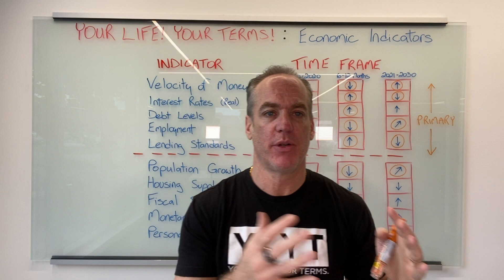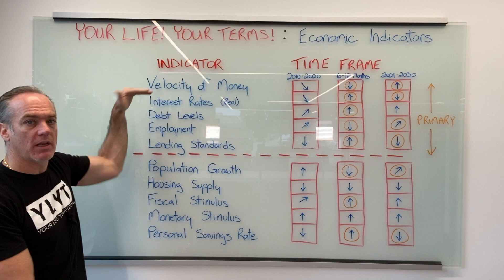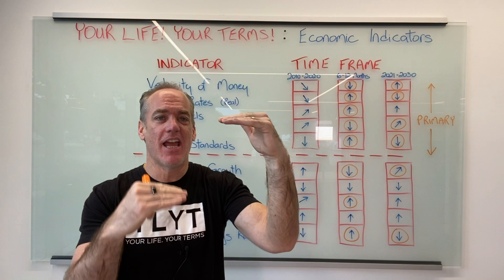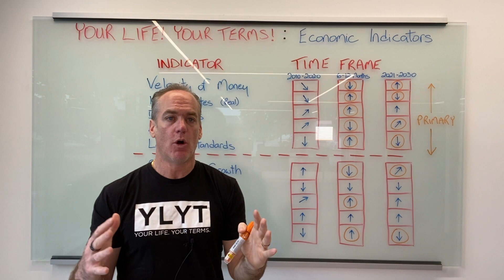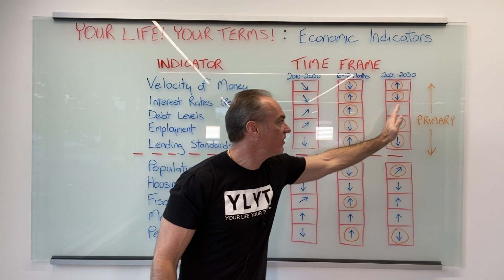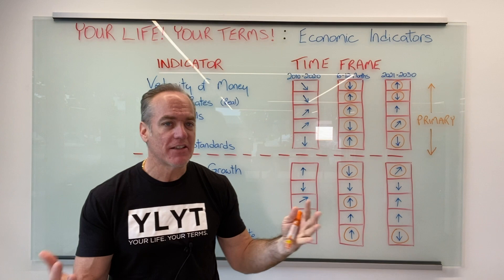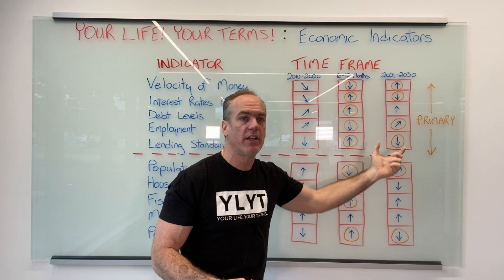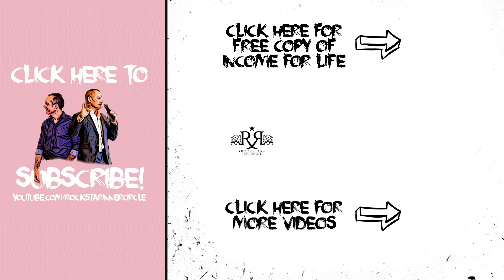5 indicators for what happens to canada's economy next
It's impossible to predict with 100% certainty but can we use some of our favourite economic indicators to give us an idea of what happens in the short, medium and longer term? Who knows for sure but we can try! Here's our latest thoughts on what's coming down the pipe for Canada...